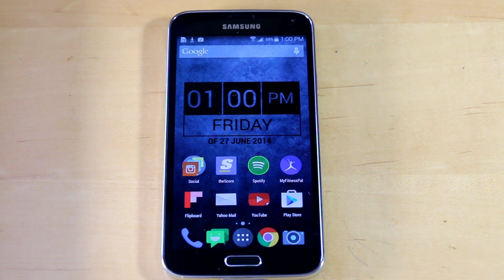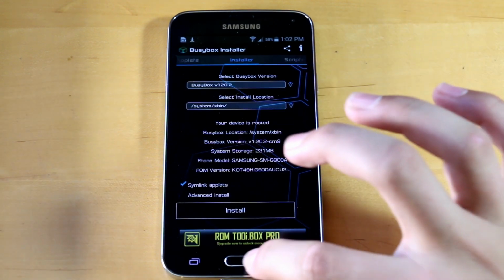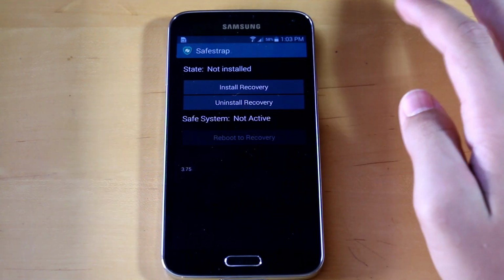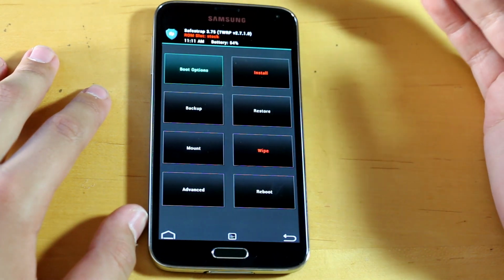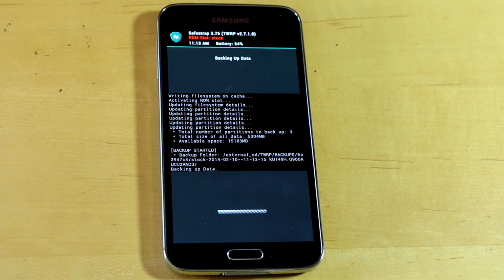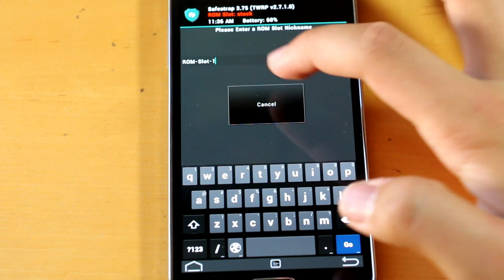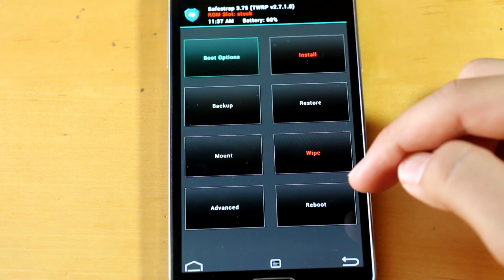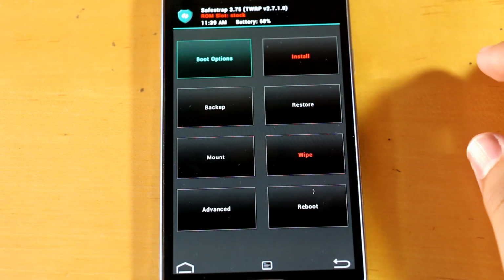Safe Strap Recovery for Galaxy S5 (AT&T and Verizon)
In this video I will be showing you how to install the safe strap custom recovery for the AT&T and Verizon Samsung Galaxy S5's. I will also be giving you an overview of some of the features that you get with this recovery. Safe Strap is used to bypass the locked bootlader and Knox of the AT&T and Verizon Galaxy S5's. It is still an early release but should be getting constant updates.